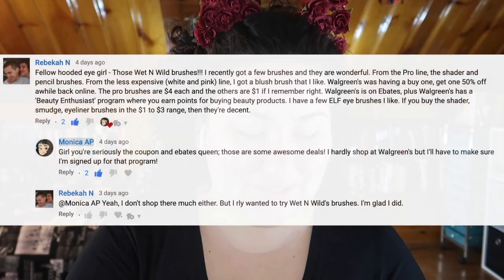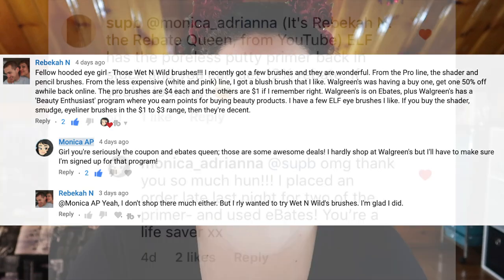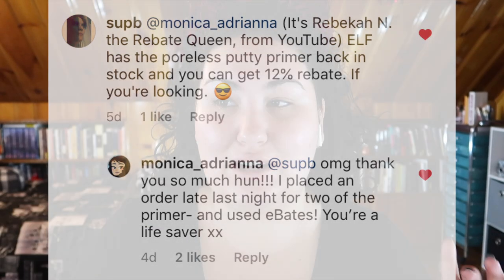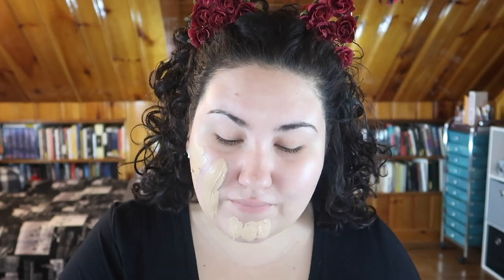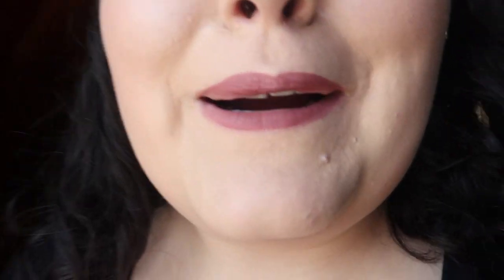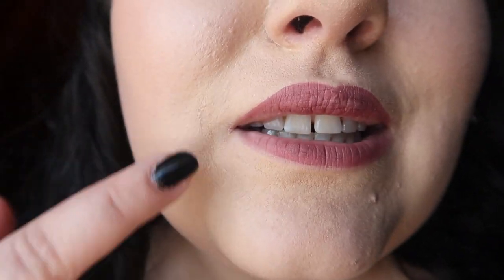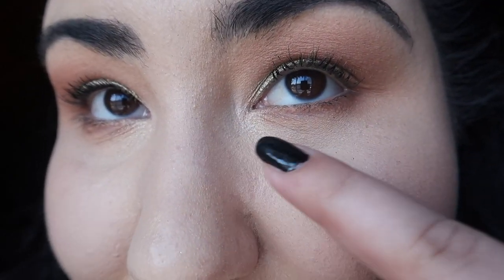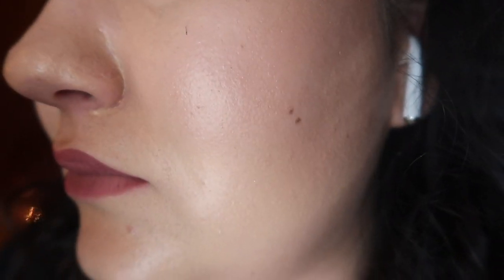Mixing All My Most HATED Foundations Together O_O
✨ OPEN ME ✨
Hey guys! Welcome to this kinda silly video where I try mixing all of the foundations I DON'T like together- just to see what happens! I really wanted to do this before my next big declutter; and I hope you guys enjoy!!!

Undertone: Warm/Yellow
Skin Tone: Light/Light Medium
Skin Type: Combination/Dry

💄 PRODUCTS MENTIONED 💄
Colourpop No Filter Foundation Stick
Flower Beauty Light Illusion Foundation
Milani Conceal and Perfect  Foundation Stick

✨ SOCIAL MEDIA ✨
❋Pintrest: @Monicaadrianna